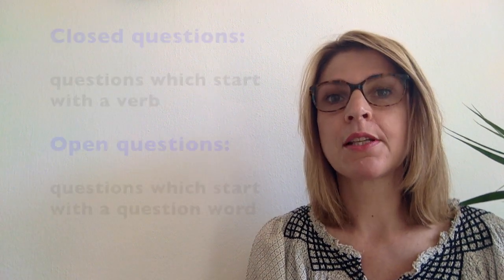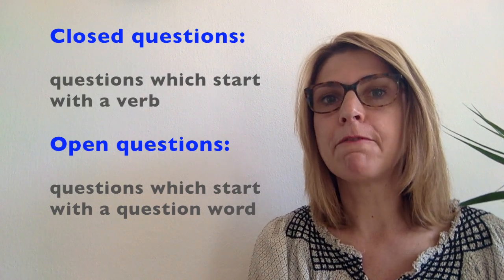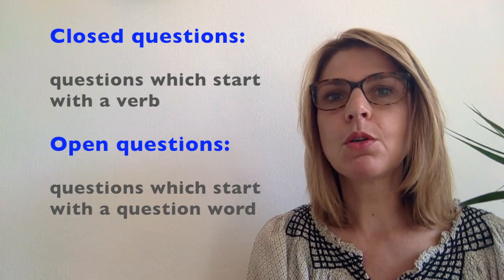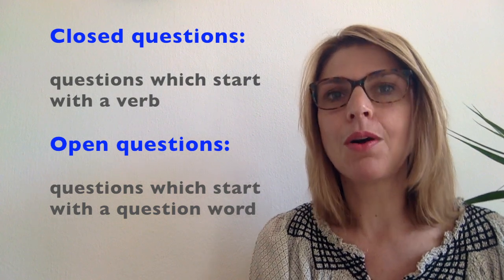Learn To Ask Questions in Luxembourgish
In this lesson I'm going to help you to ask questions in Luxembourgish so that you can start enjoying Luxembourgish conversation.